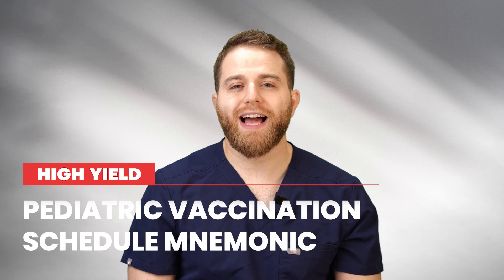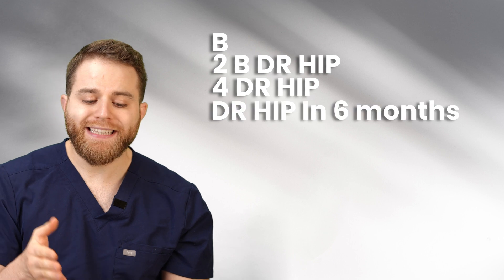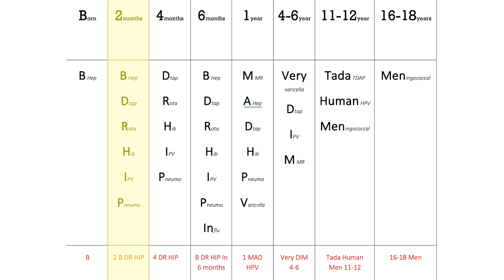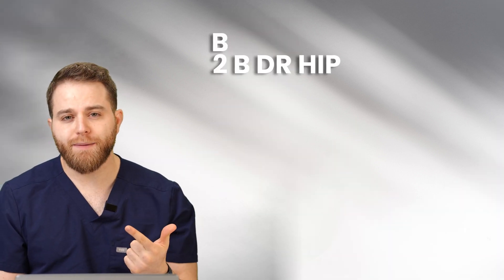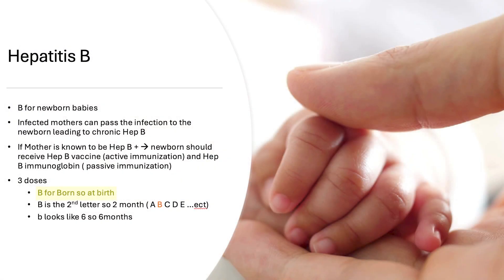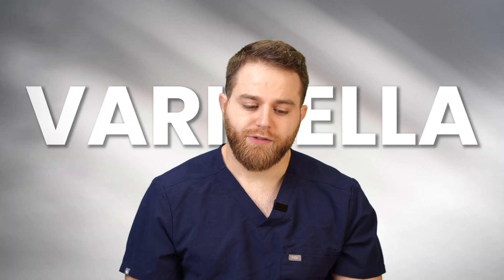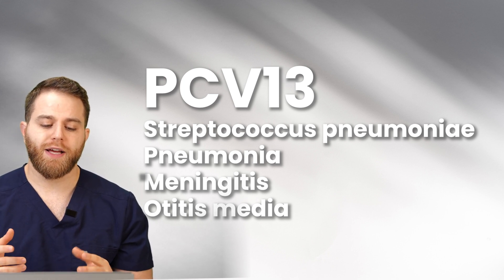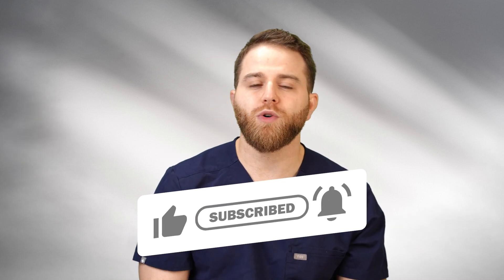Memorize Pediatric Vaccination for USMLE/NBME in Minutes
Mastering the Pediatric Vaccination Schedule with super simple mnemonics. No more stress – just quick, effective ways to memorize and nail those exams. 📚💡 Tune in for the ultimate study session that will have you saying goodbye to exam anxiety and hello to success. Hit play now and get ready to ace it! 🚀

Timecodes
0:00 - intro
1:07 - Eight Mnemonics to memorize
2:02 - Mnemonic table
4:06 Hepatitis B
5:35 MMR
6:11 MUMPS
6:32 Varicella
6:39 DTAP
7:17 Hib
7:27 Pneumococcal
7:38 Rotavirus
7:51 Influenza